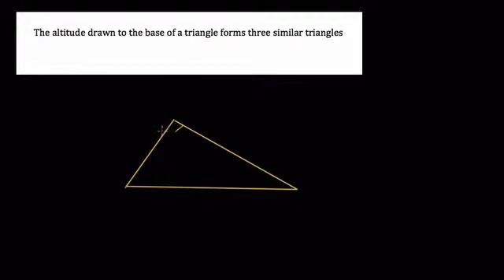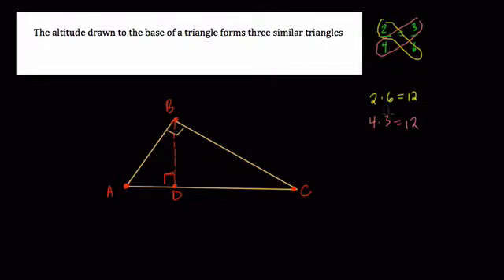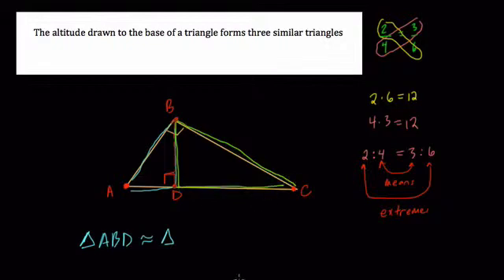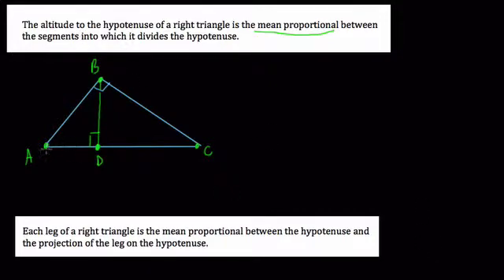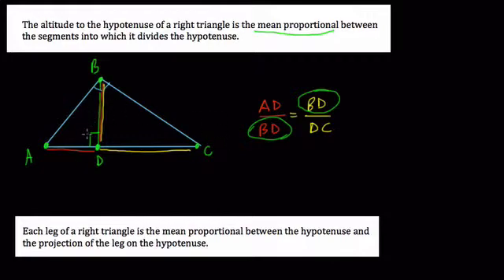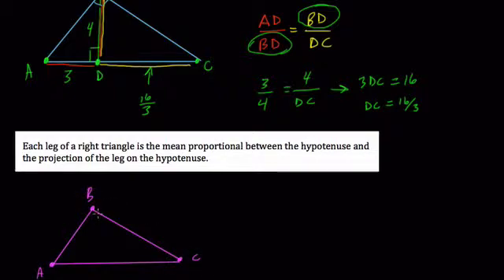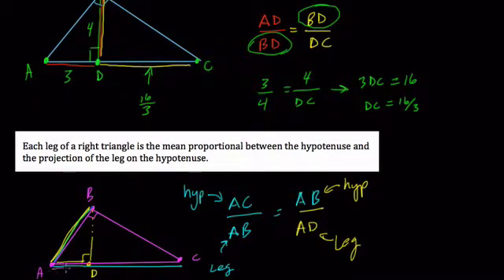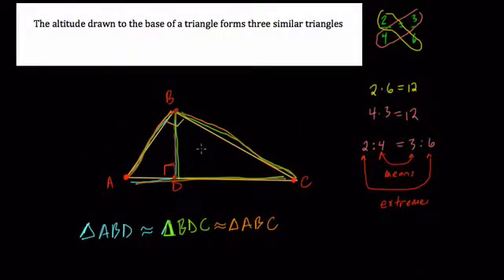Altitudes forming Similar Triangles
In this video we explain the cases when an altitude forms similar triangles